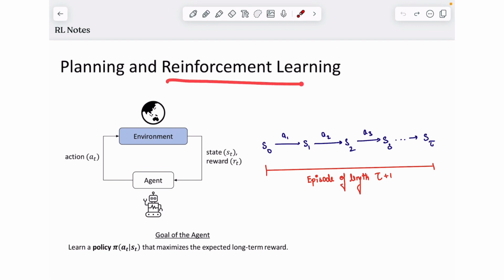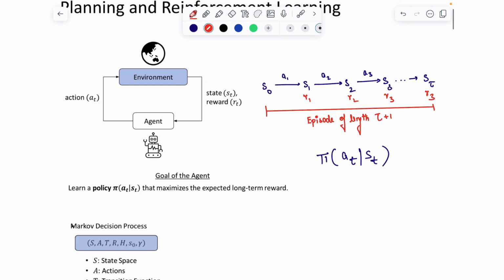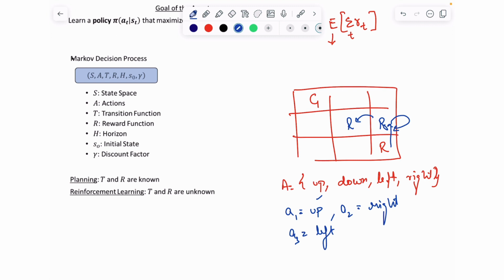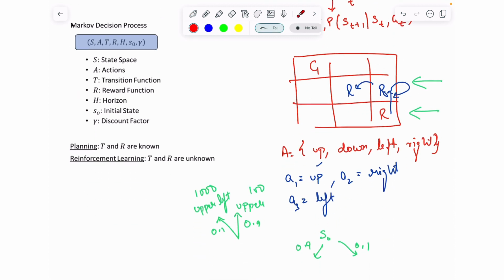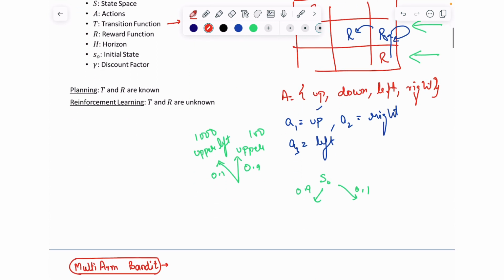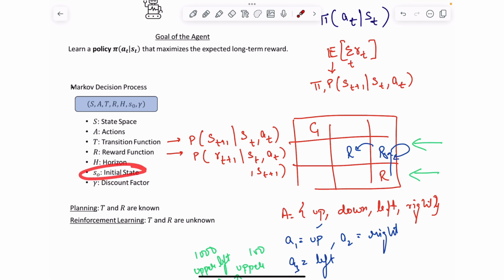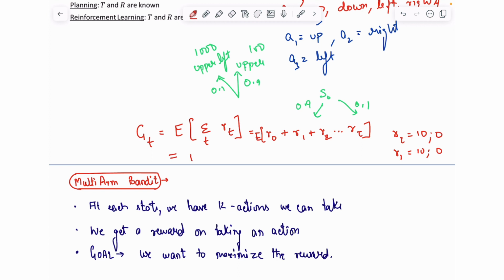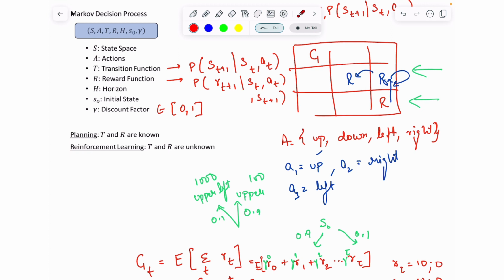Brief Intro to Reinforcement Learning and Planning (with running example)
The video discusses Reinforcement Learning (RL), Markov Decision Process (MDP), and planning, with a running example.

00:00 - Intro
00:10 - RL Task Setting
01:27 - What is RL Policy
02:54 - Running example of robot in grid world
07:27 - Markov Decision Process (MDP)
08:13 - Transition Function
09:09 - Reward Function
10:45 - Discount Factor
14:14 - Planning vs RL
14:50 - Is our life an RL or a Planning problem?
16:23 - Outro and next video